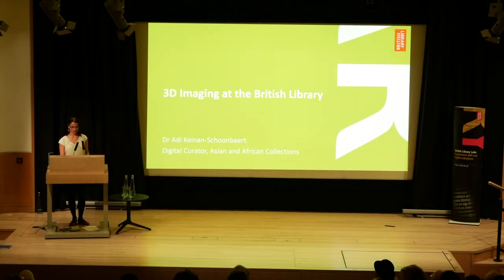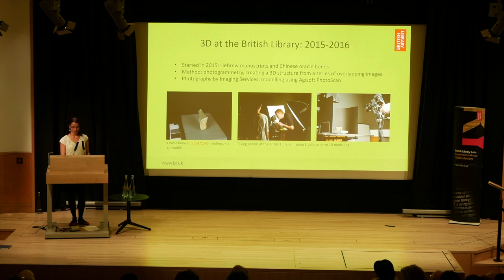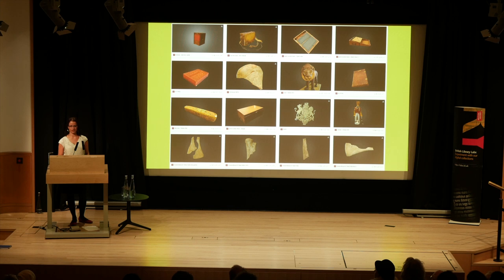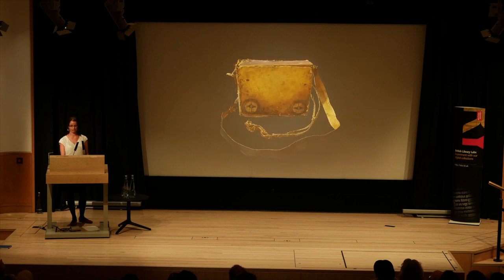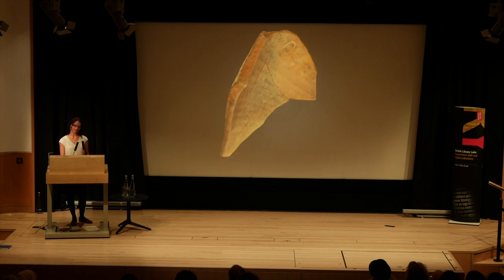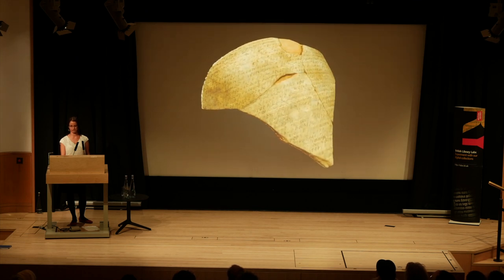7. Lightning Talk III by Adi Keinan Schoonbaert, Digital Curator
Adi is Digital Curator for the Asian and African Collections at the British Library, and also has a wealth of experience in 3D modelling having previously worked on the joint UCL-British Museum MicroPasts project. In this lightning talk, she talks about 3D Imaging projects using Photogrametry here at the British Library.